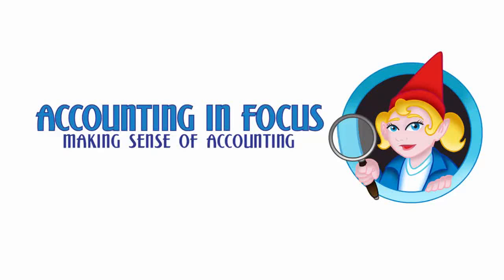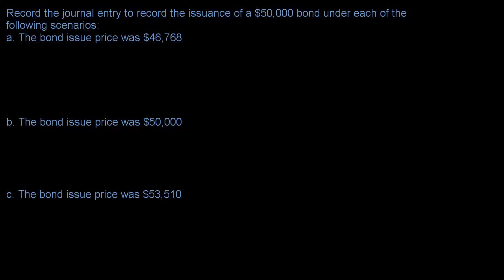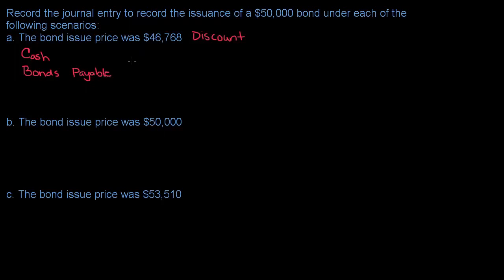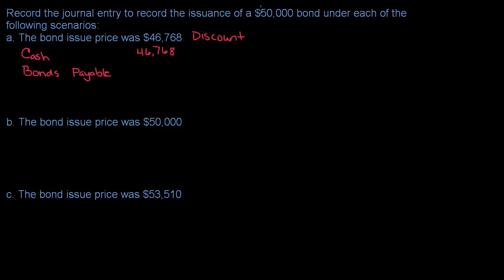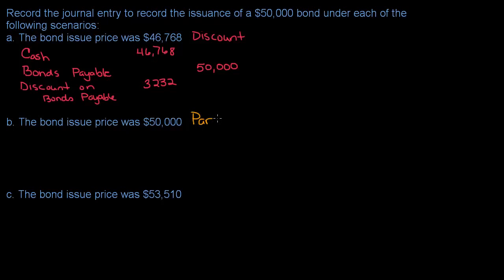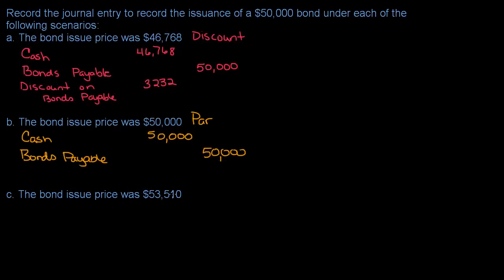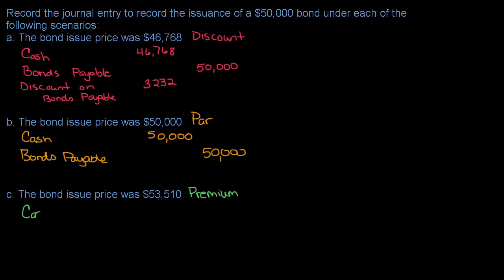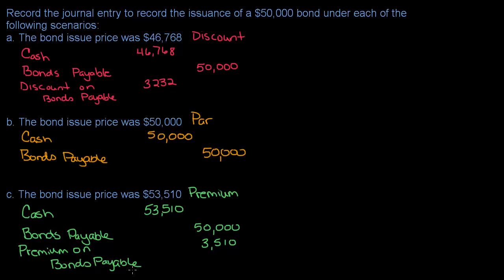Journal Entries for Bond Issuance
This is the fourth video in the bond series. In this video, I review how to record the journal entries needed to record bond issuance under three different circumstances: par, premium and discount. I use the same figures used throughout the rest of the bond videos. For more help with accounting, please visit my